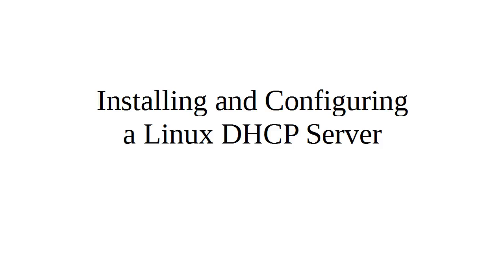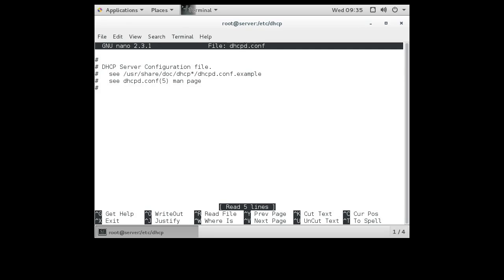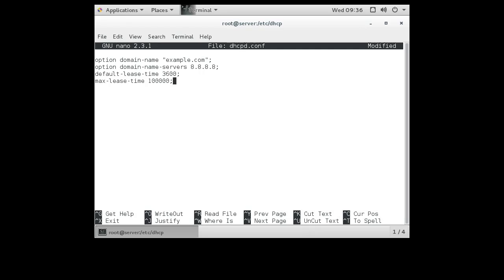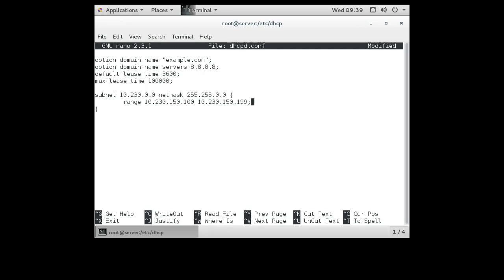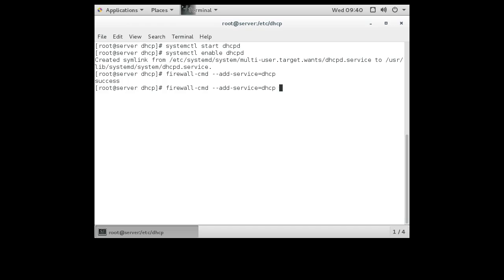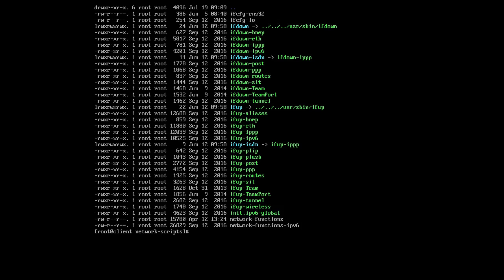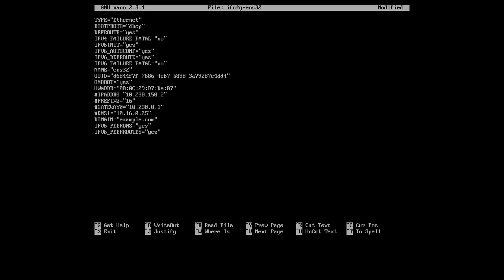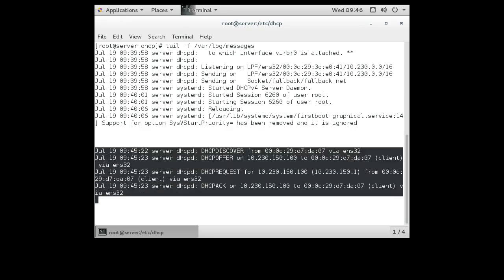Installing and Configuring a Linux DHCP Server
Shows how to install and configure a DHCP server on Linux using CentOS 7.  After configuring the server, opening the firewall, and starting the service, it shows how to manually configure a CentOS 7 client machine to use the server for DHCP.